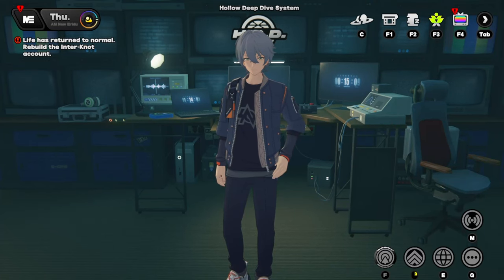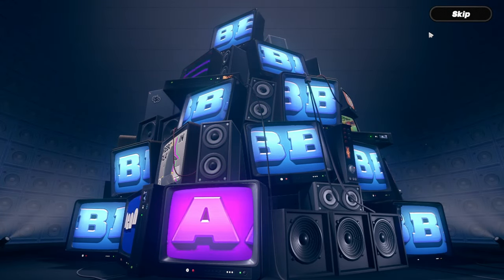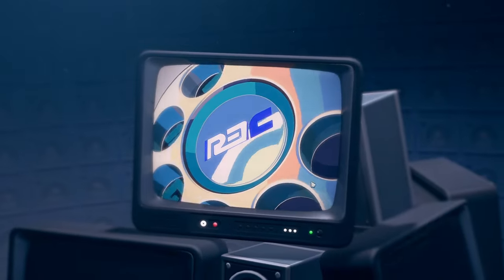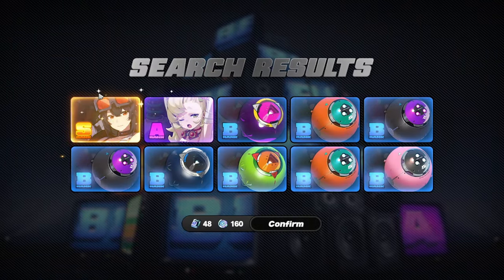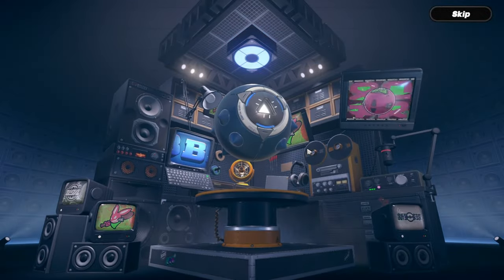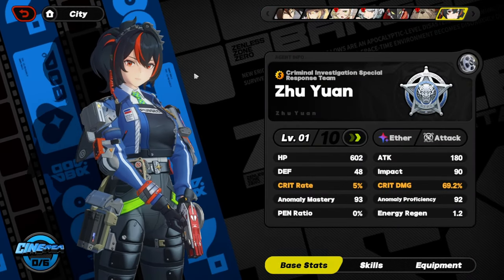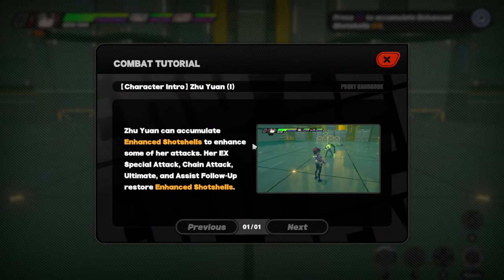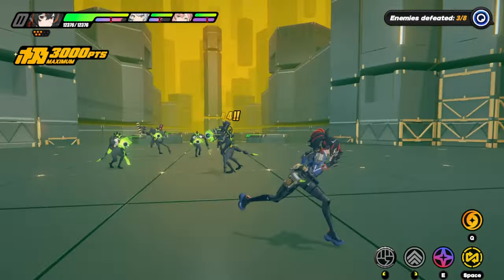BEST SUMMONING SESSION EVER!!!!! - Zhu Yuan Pulls | Zenless Zone Zero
Pulling for the goofy PUBSEC officer!

60% Daily - Leisure - Zenless Zone Zero